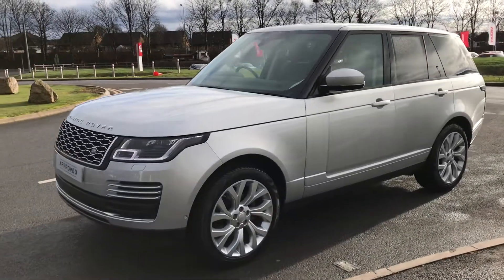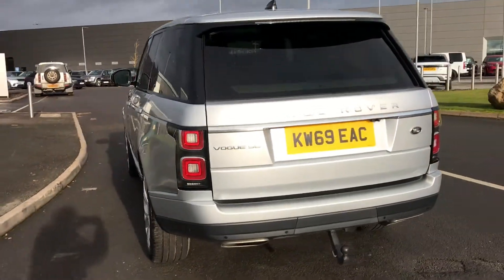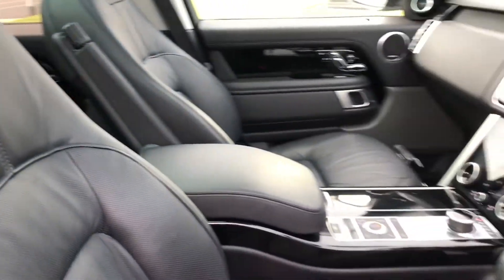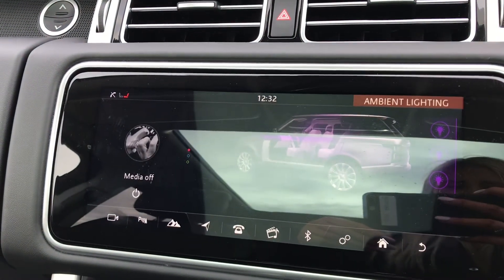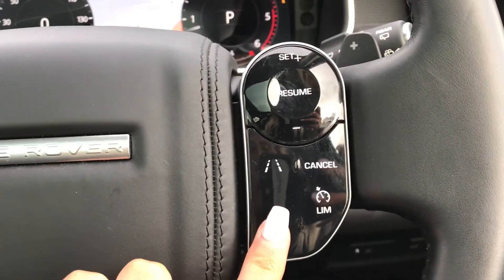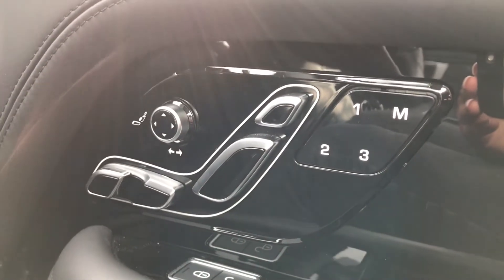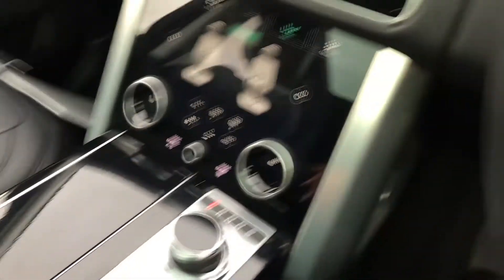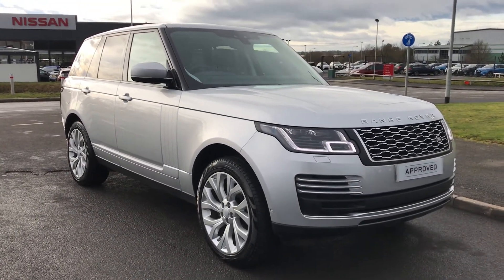Used Range Rover Vogue at Stafford Land Rover - Used cars for sale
Just into our stock, this Discovery Sport in Indus Silver is now available for sale at Stafford Land Rover.